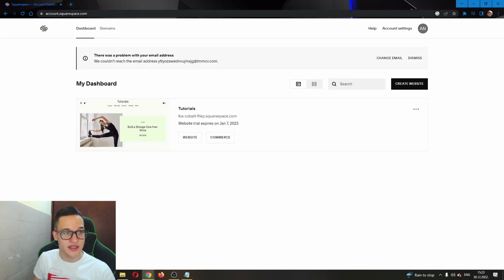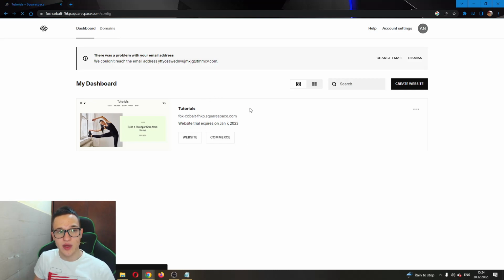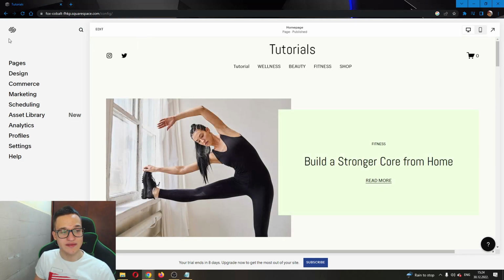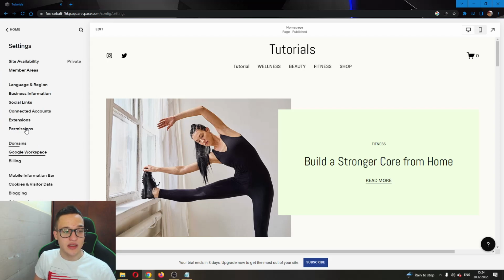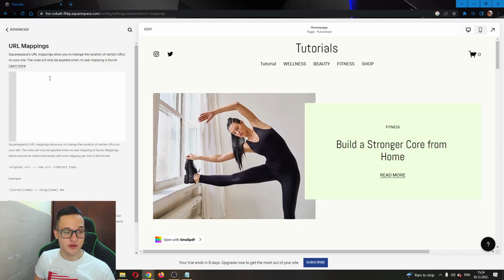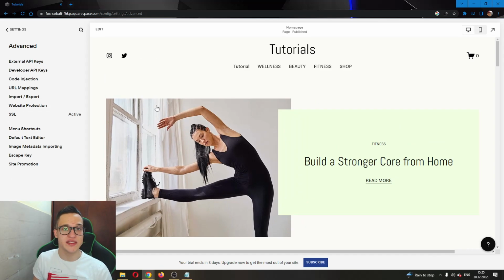How To Redirect A Page Squarespace Tutorial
Today we talk about squarespace url redirect,redirect to thank you page squarespace,squarespace how to,redirect page squarespace